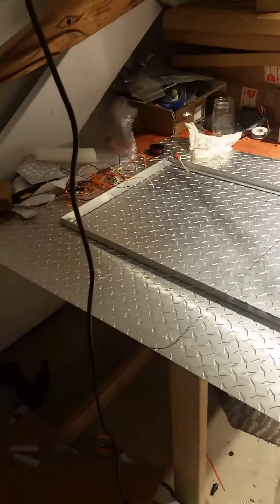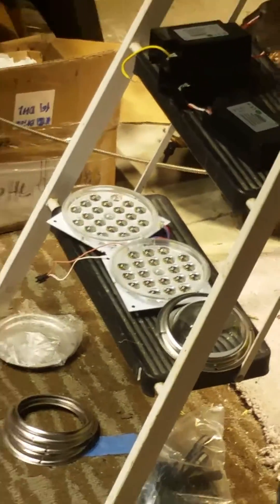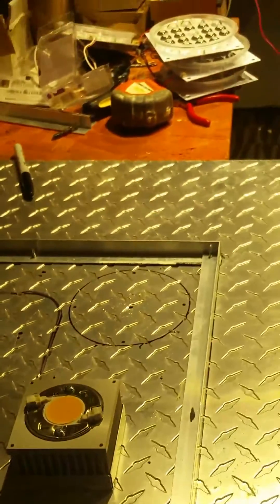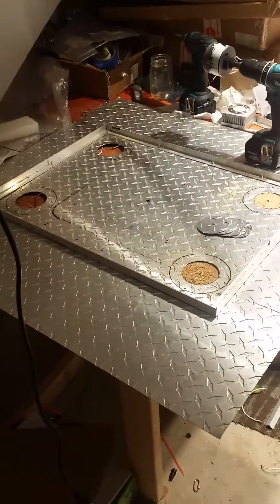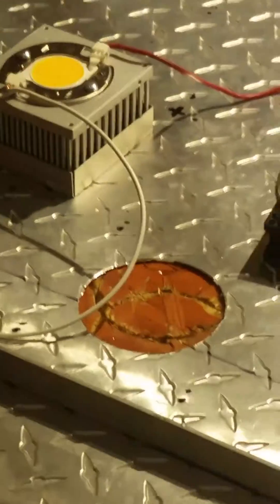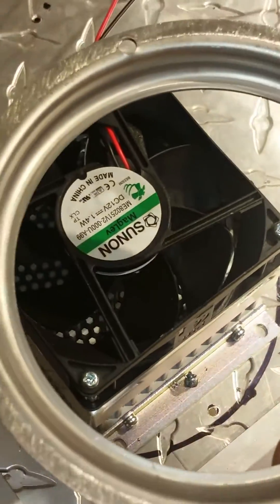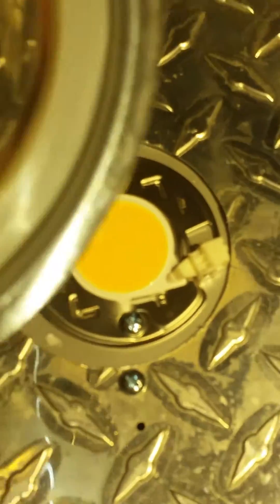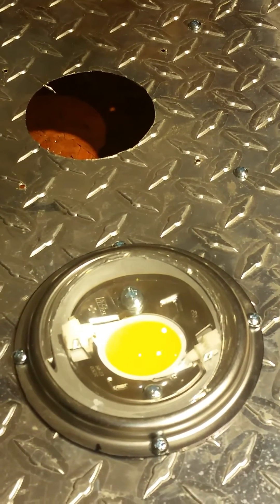Sublime illuminations leds Cree cxb 3590 cob/modular DIY build part 1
DIY Cree cxb3590 cob and modular light build